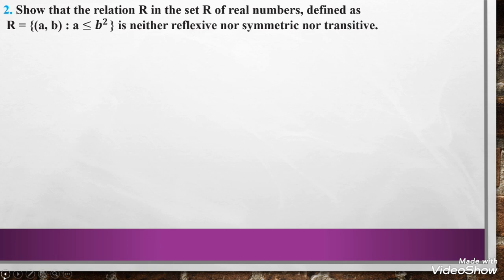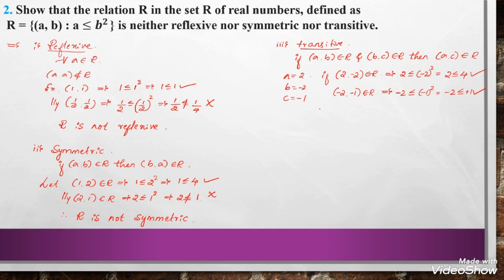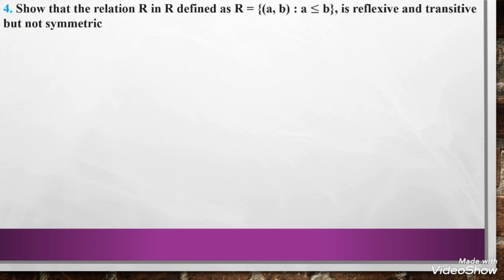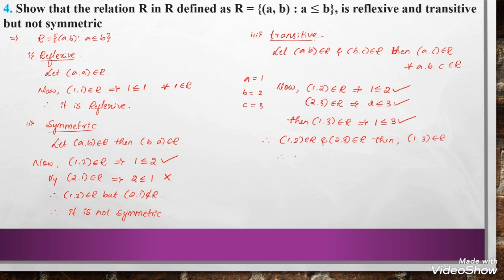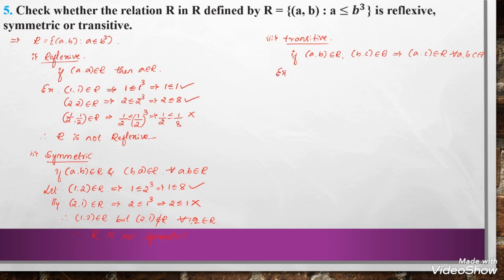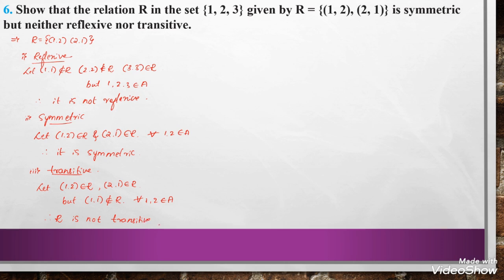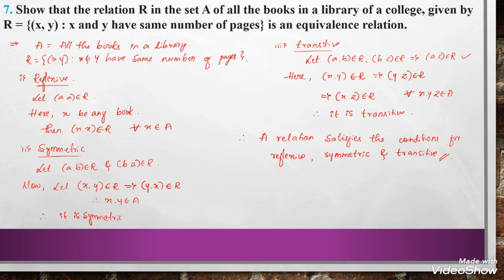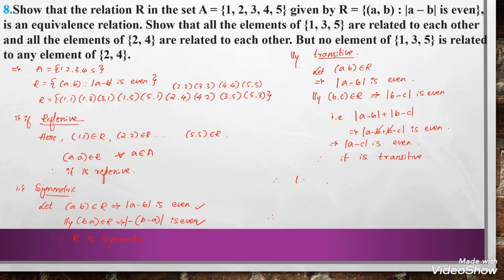2Nd PUC (Relations and Functions) Exercise 1.1(part 2)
This video contains mainly exercise problems based on types of relation and solution.